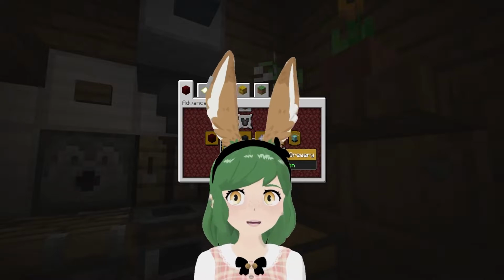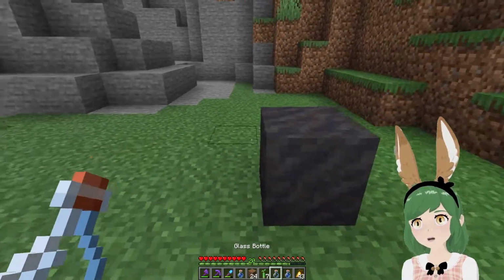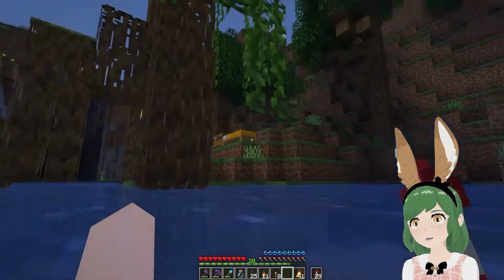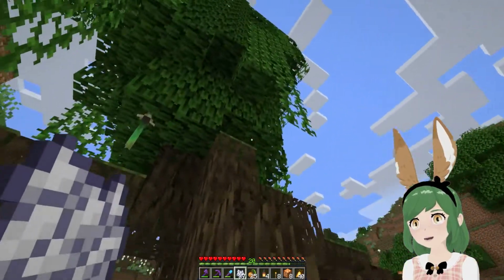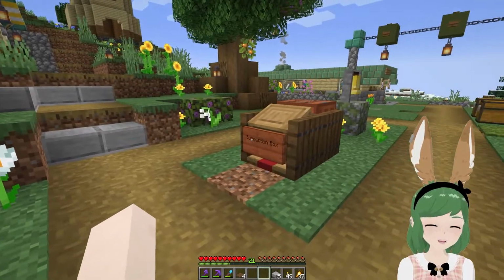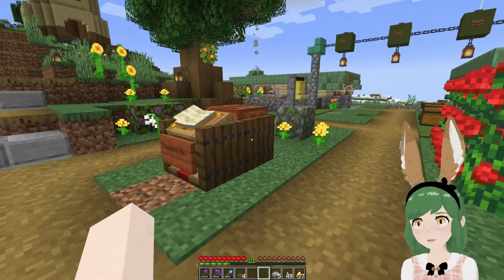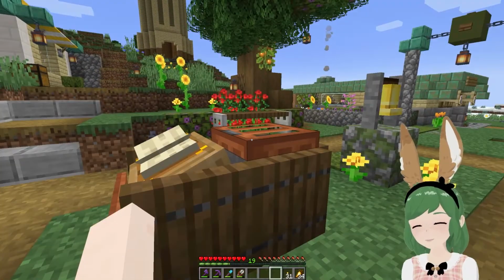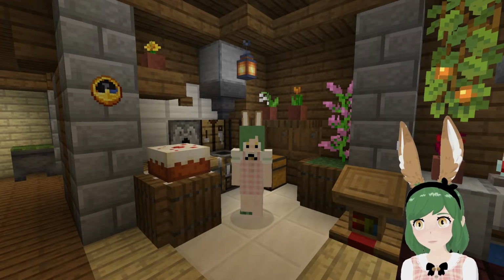Problems for Future March: Minecraft Advancement Quest - Ep 26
March plays survival Minecraft to work her way up to gaining every advancement. Along the way, she... Wait. No. Stop. I Can't Eat That!